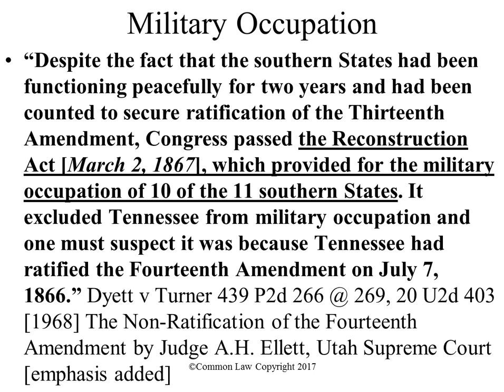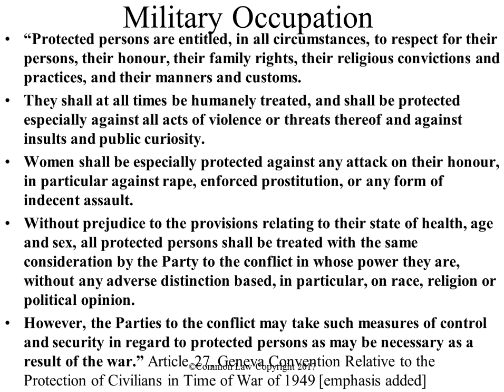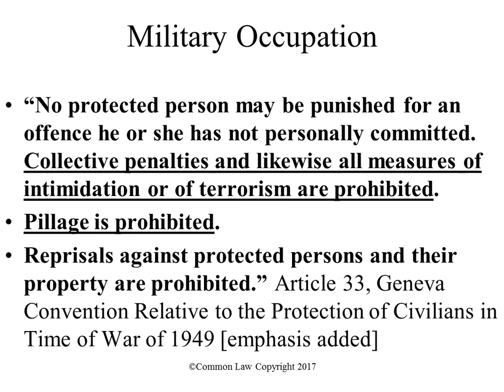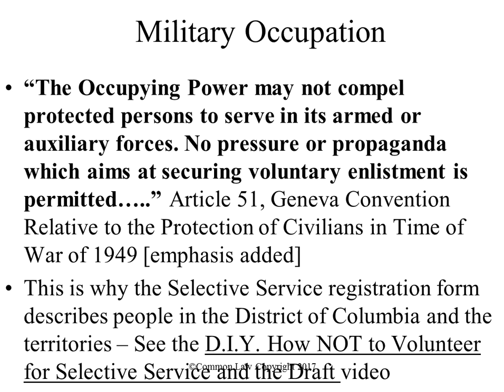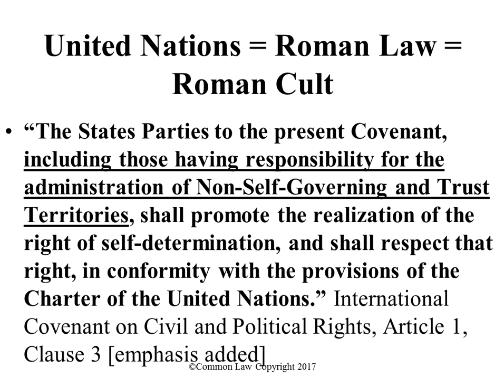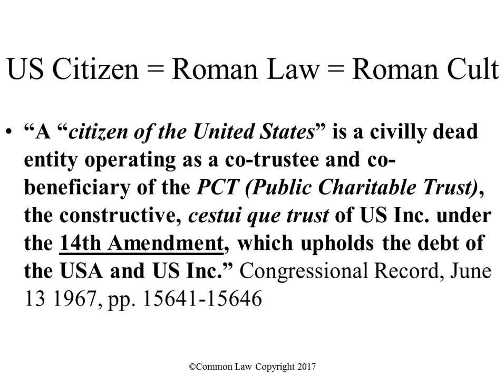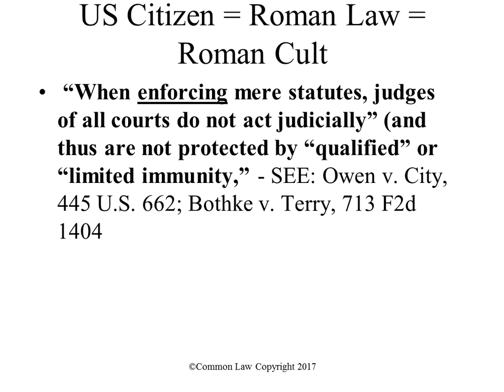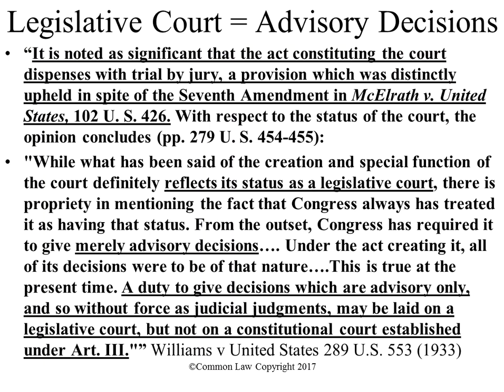Texas (and other American States) is under a Military Occupation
This video provides some ideas about how Texas (and other American states) are under military occupation

Since Youtube and their Google handlers are so adamant about persecuting anybody who does not go along with their party line, I am looking at other forums for my videos, so please check out my new Profile on vide.me and don't forget to follow me!

For a subscription Youtube Channel with the same material but no ads, go to Sovereignty International.